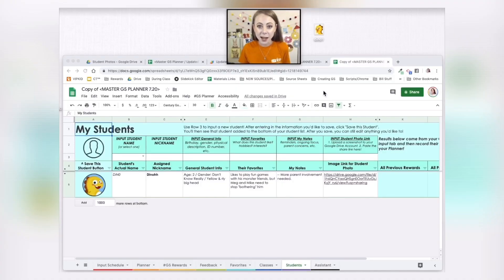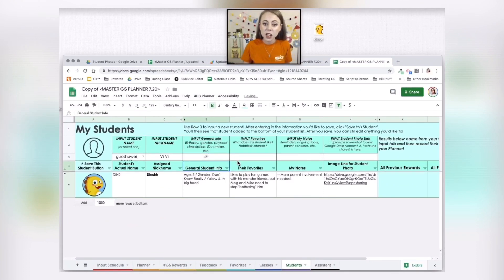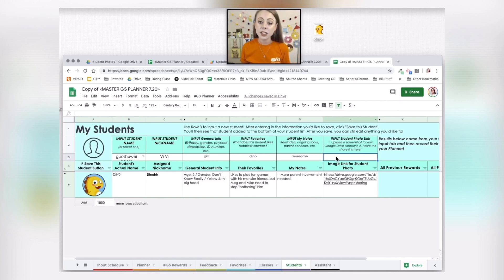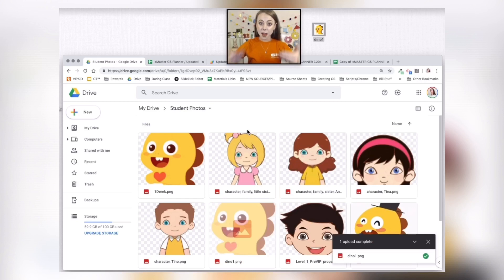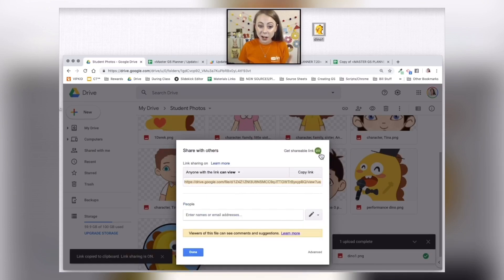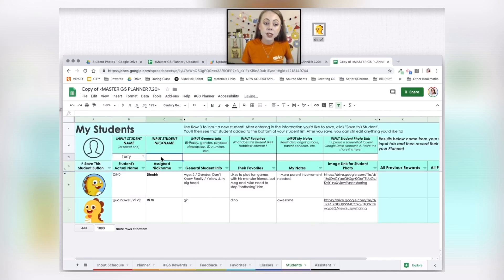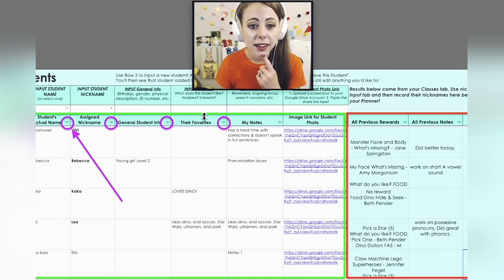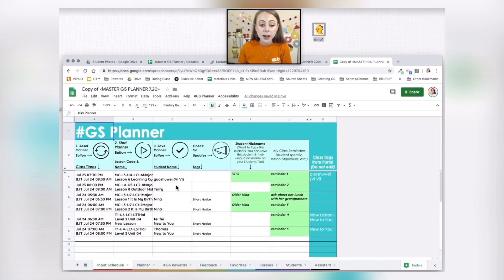Students Tab | VIPKid Google Slides Planner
Join the "VIPKID Google Slides Group (Official)" on Facebook for thousands of FREE resources

If you are just beginning your journey with VIPKID, I'd love to help you get hired!